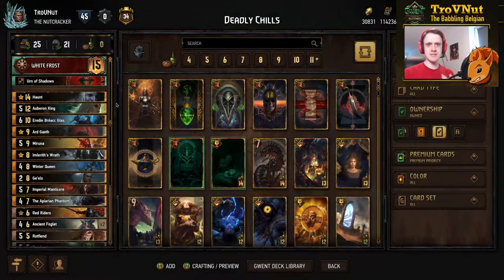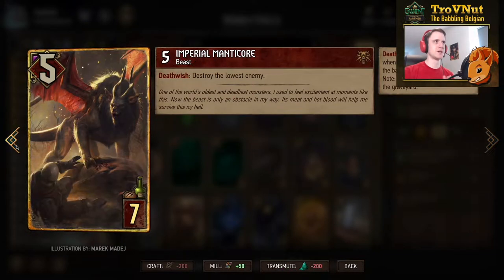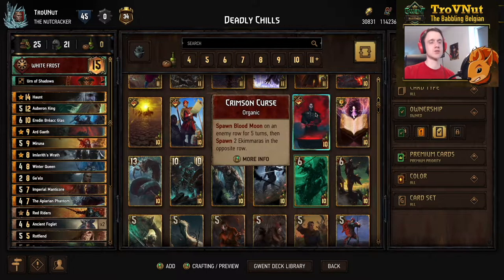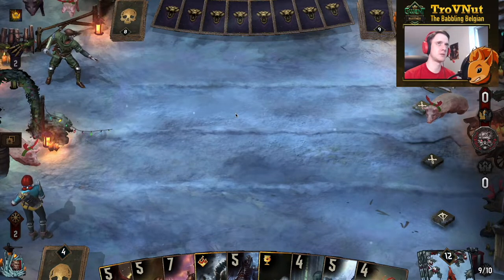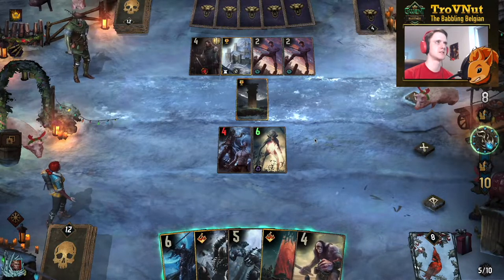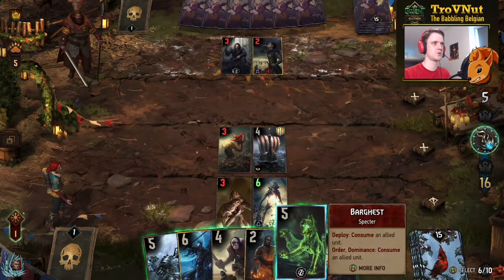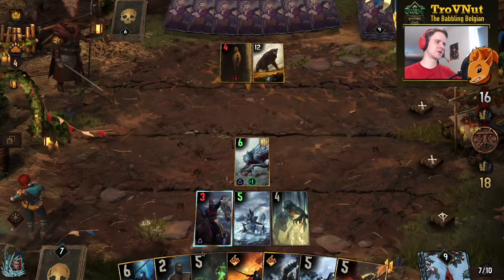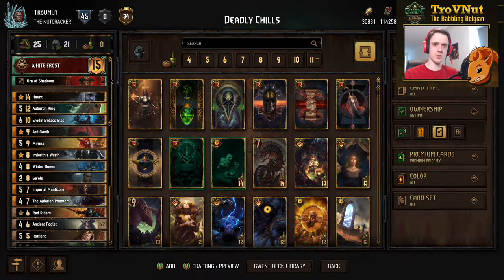GWENT | Deadly Chills [MO Weather deck guide] - GwentEdge - Gwent Tips & Strategy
Weather effects got a bit of a boost in the latest patch and we combine them with the greatest hits from the Deathwish archetype to create the Deadly Chills deck. Hitting your opponent hard while also whittling them down with biting frost is what this deck excels at!

0:00 Intro
0:50 Deck overview
12:21 Versus SK Reckless Flurry
26:07 Versus SK Ursine Ritual
38:33 Outro